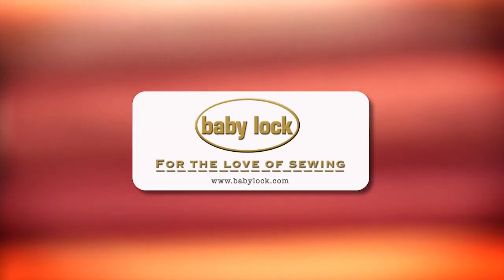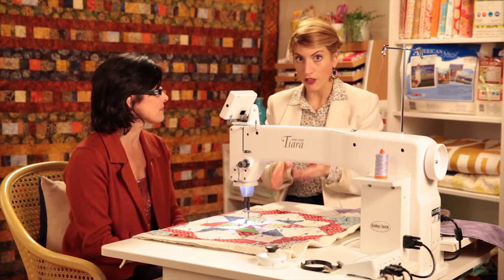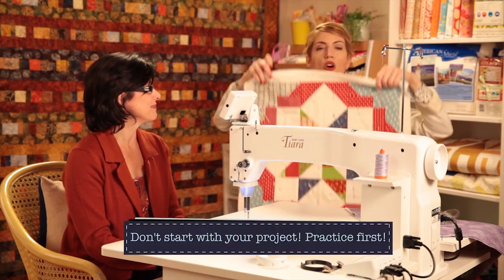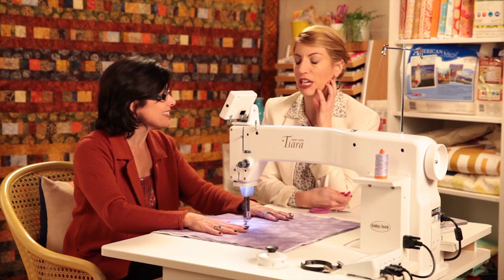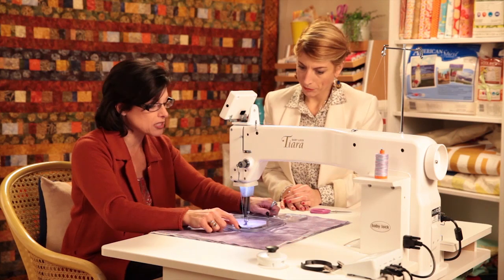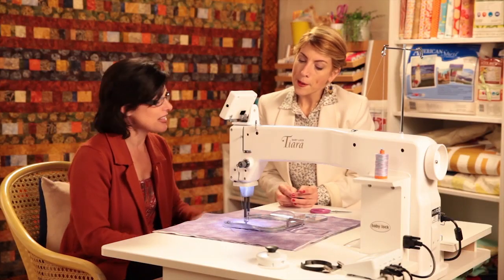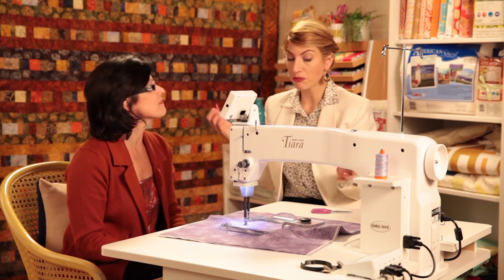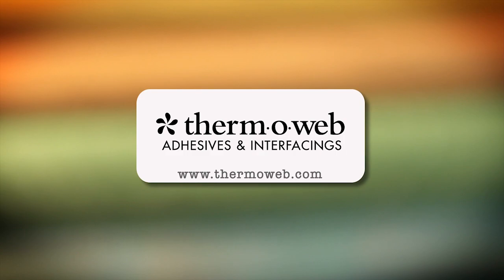Time To Quilt: Free-Motion on a Mid-Arm Quilting Machine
Ever seen a mid-arm quilting machine in action? They're awesome, and they are so good for free-motion quilting. Watch Linda and Mary and a Baby Lock Tiara free-motion a quilt sandwich.

Plastic Embroidery Hoop